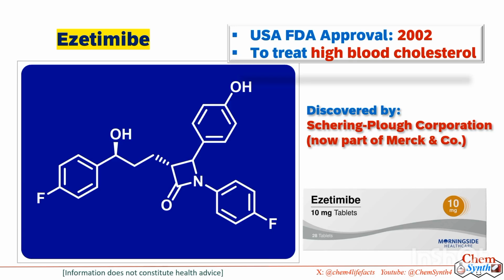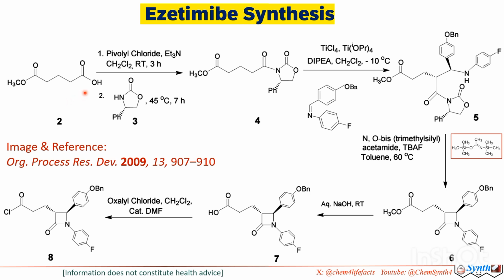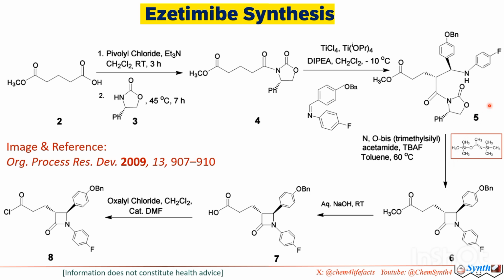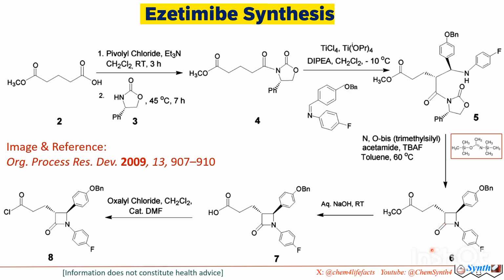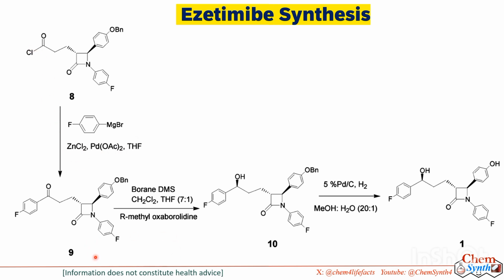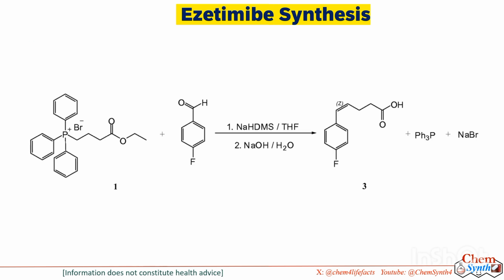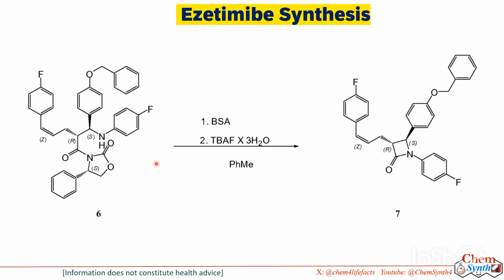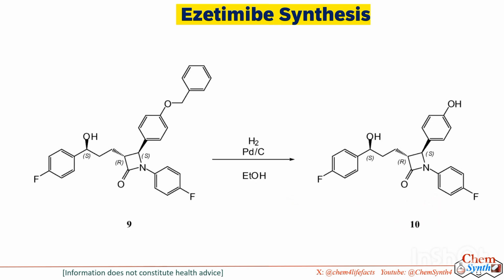Synthesis of Drug Molecule Ezetimibe